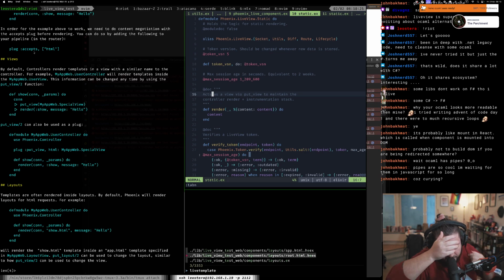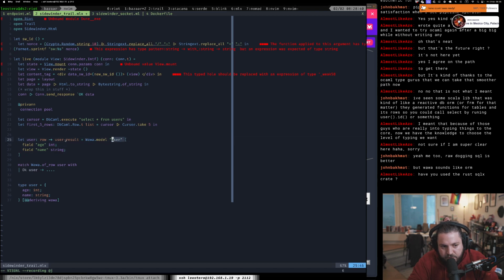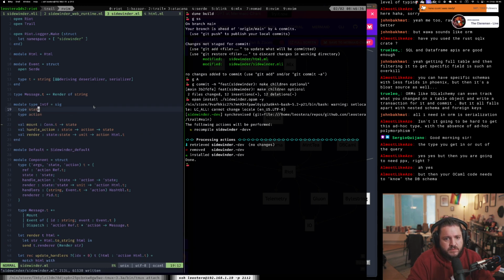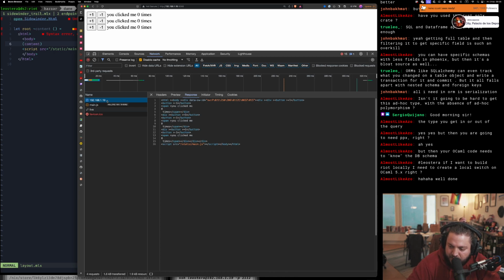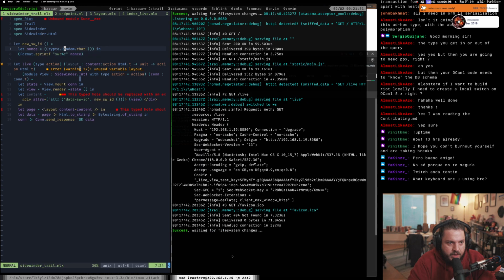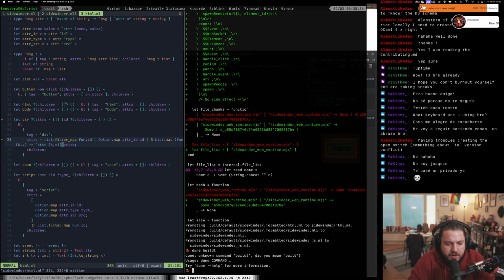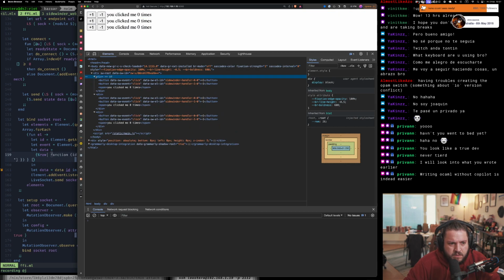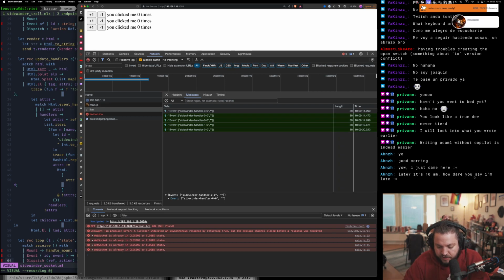Building cool shit in OCaml/Riot 🐫 | Code Relay | !coderelay | !disco (Part 1/2)